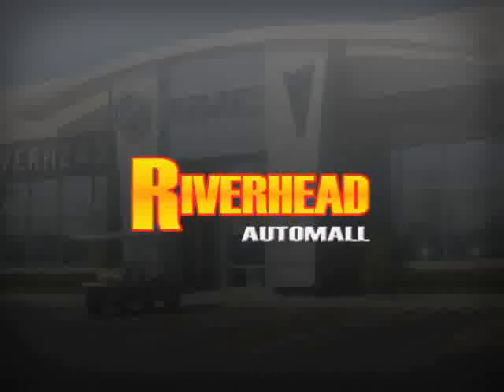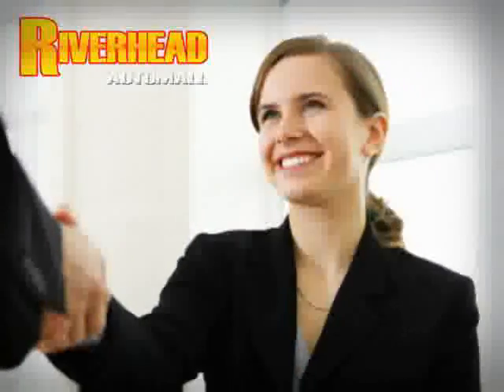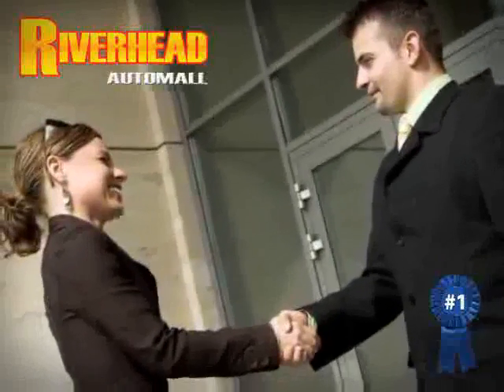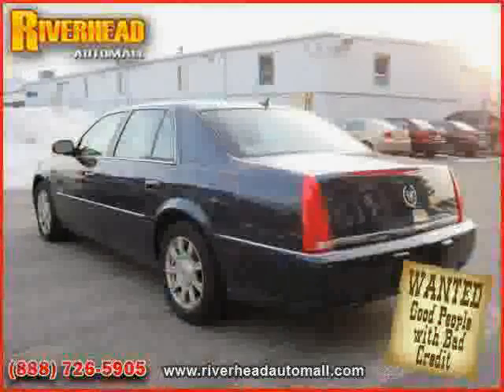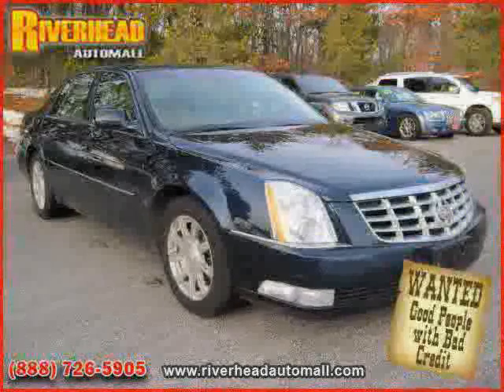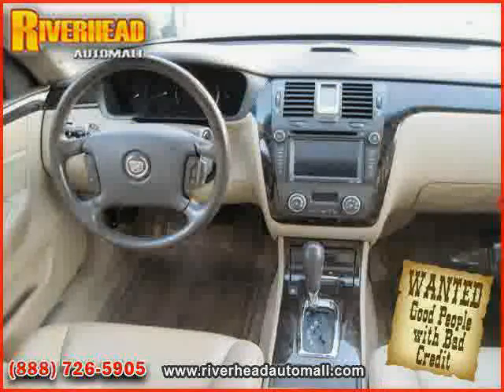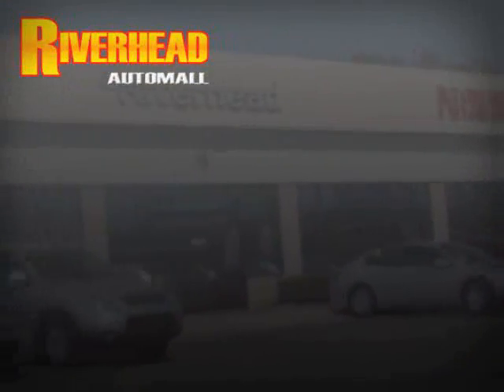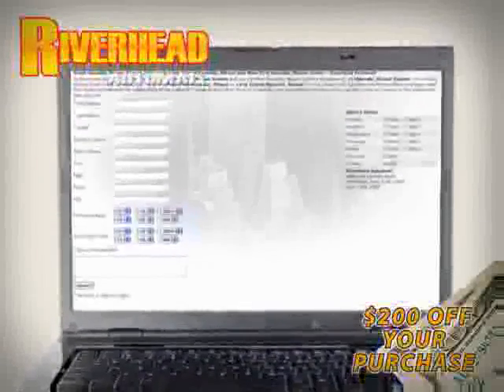2008 Cadillac DTS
2008 Cadillac DTS at Riverhead Automall